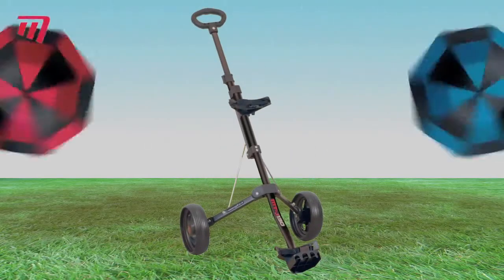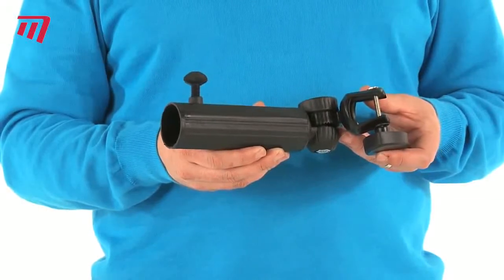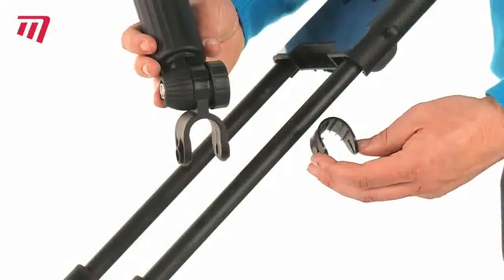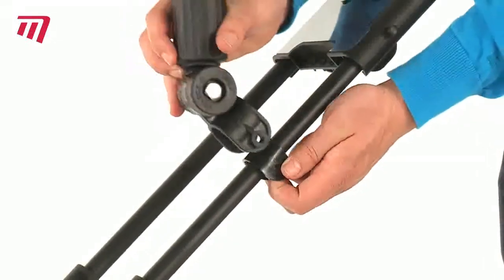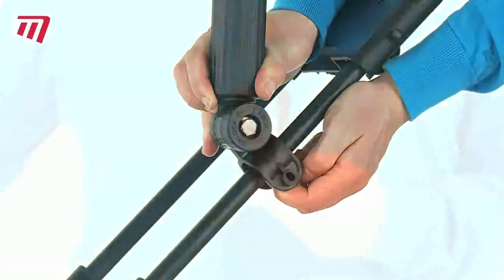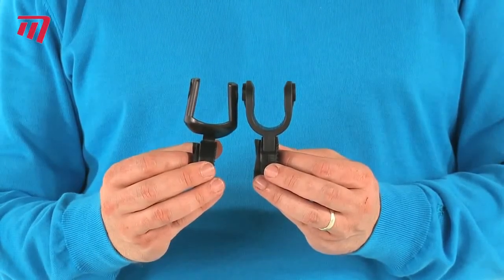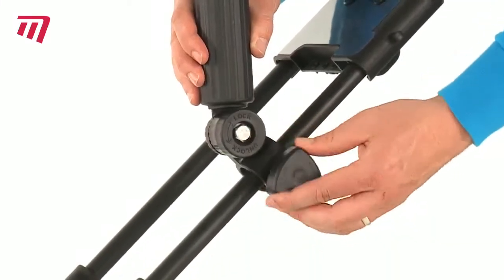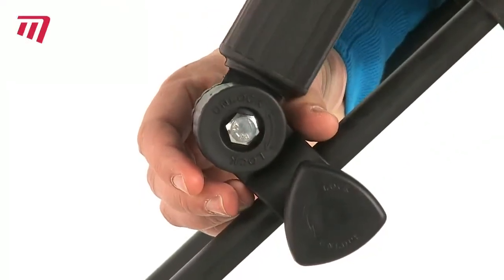Masters Umbrella Holder